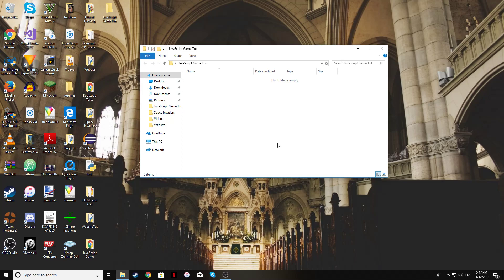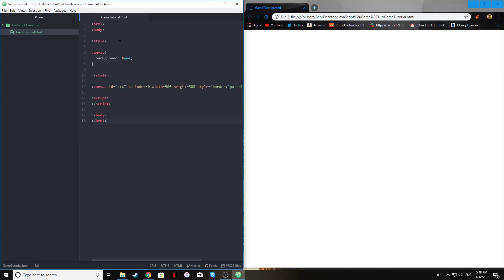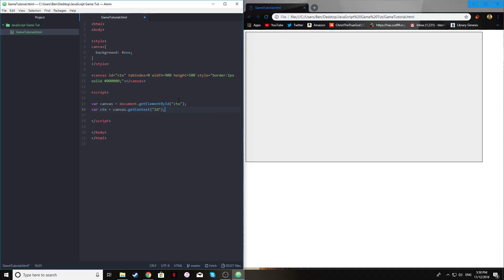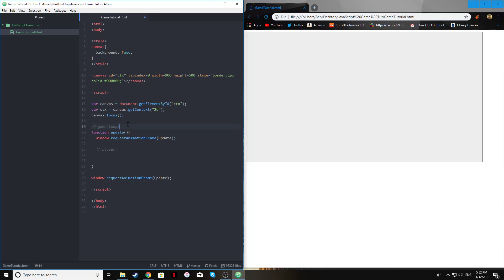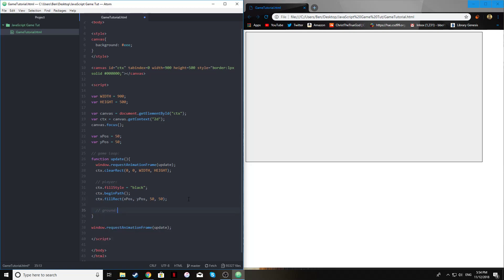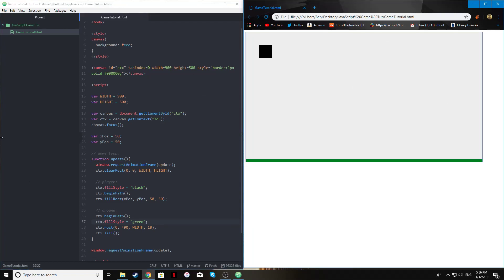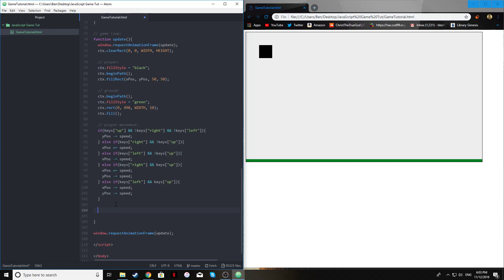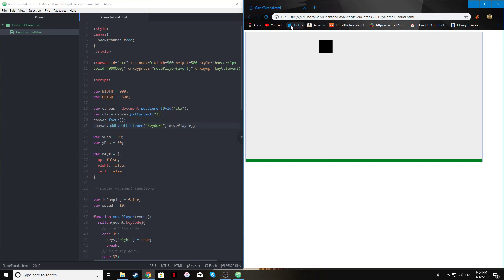Make a Video Game in Your Internet Browser (JavaScript & HTML tutorial #1: Player Movement)